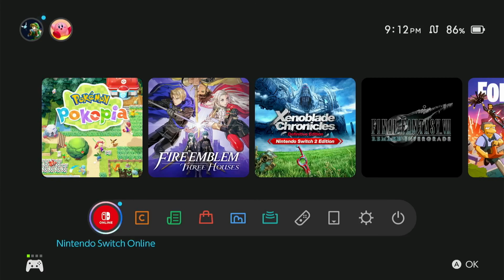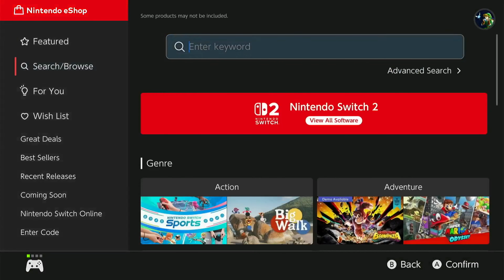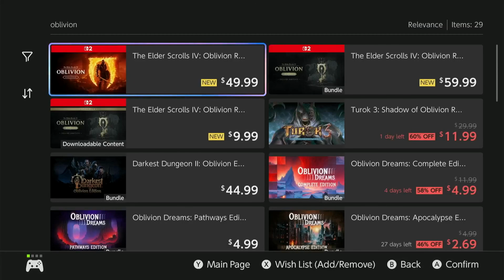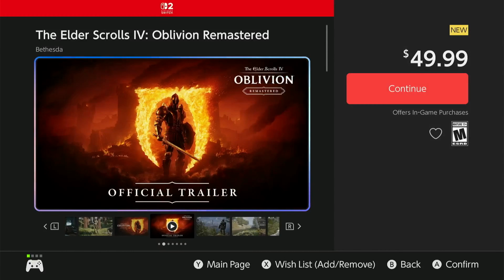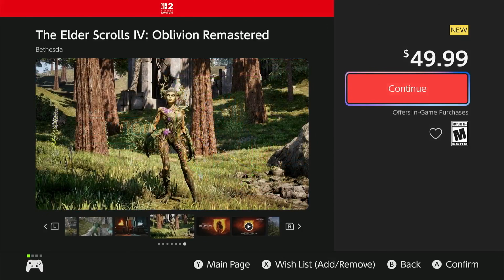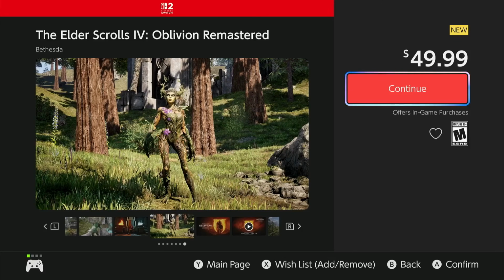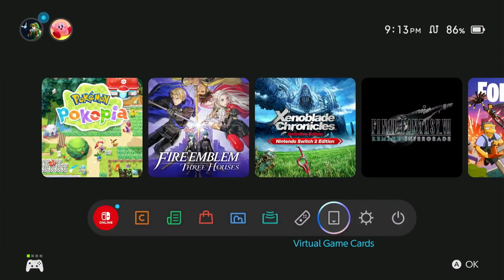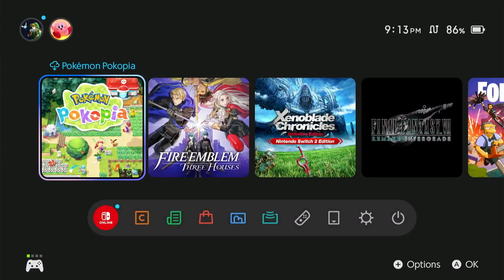How To Download Oblivion Remastered On Nintendo Switch 2 - Full Guide